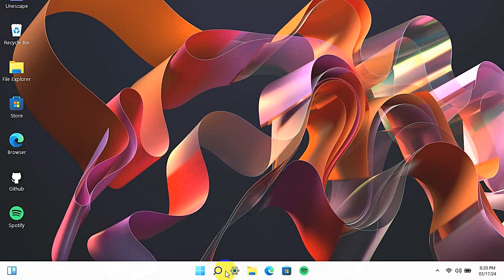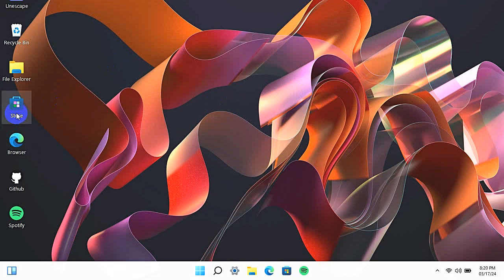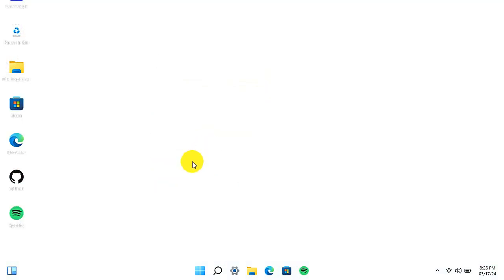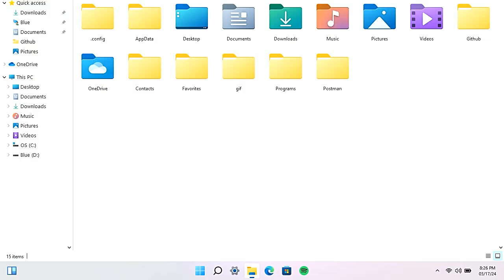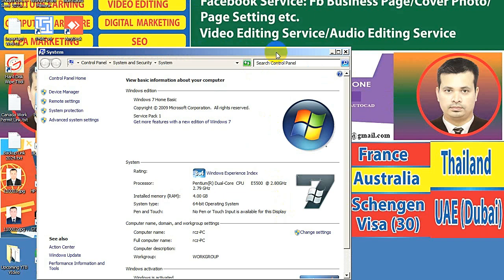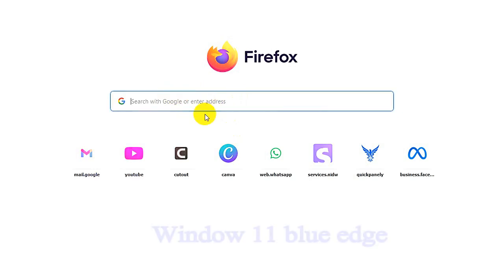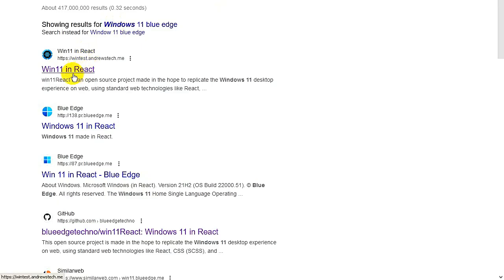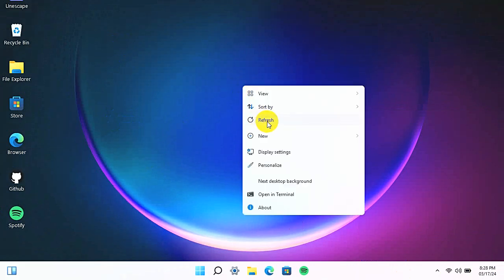How to use Windows 11 without install